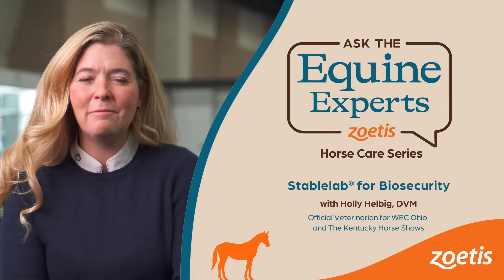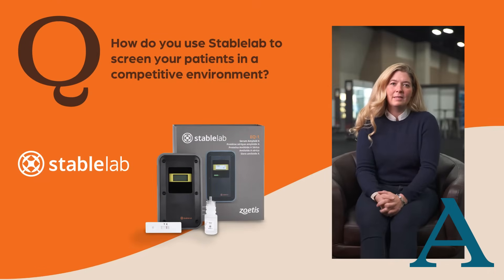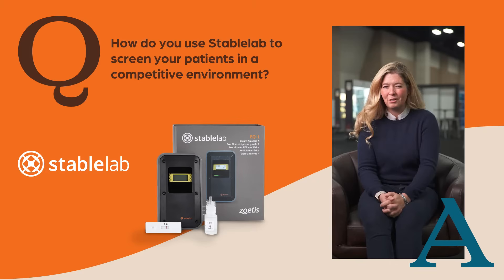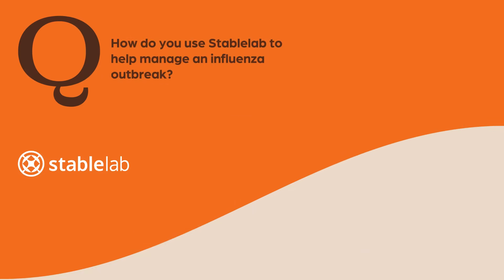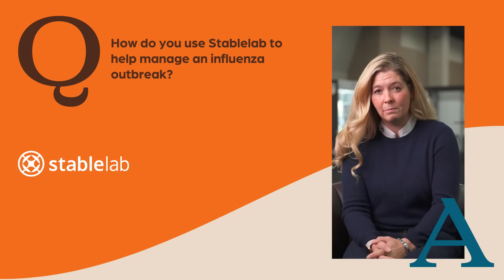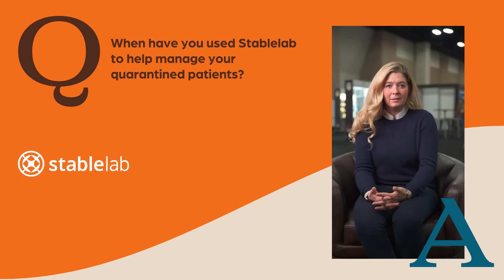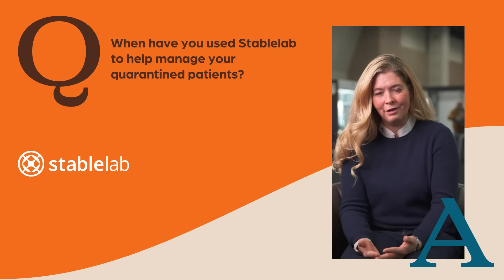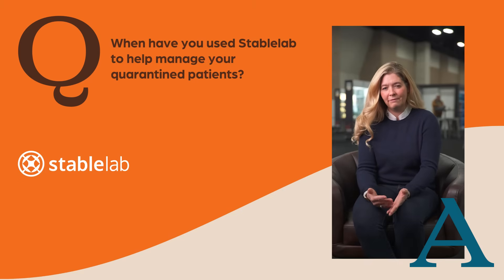Stablelab for Biosecurity | Ask the Equine Experts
We sat down with Dr. Holly Helbig at AAEP while she shared how she uses Stablelab in a competitive environment to help manage quarantine and biosecurity protocols.

Using Stablelab in your equine practice allows for quick stall-side results that can help you make on-the-spot decisions by accurately quantifying SAA in 10 minutes. Learn how to use Stablelab to optimize the efficiency of your practice and enhance your client conversations.

00:00 - Start of video
00:24 - Question 1: How do you use Stablelab to screen your patients in a competitive environment?
01:05 - Question 2: How do you use Stablelab to help manage an influenza outbreak?
01:47 - Question 3: When have you used Stablelab to help manage your quarantined patients?